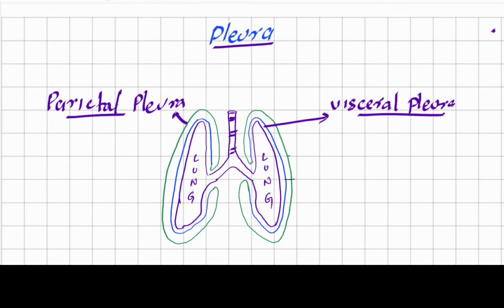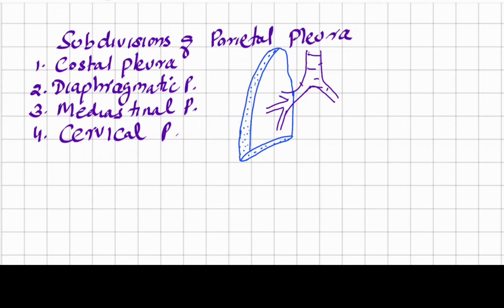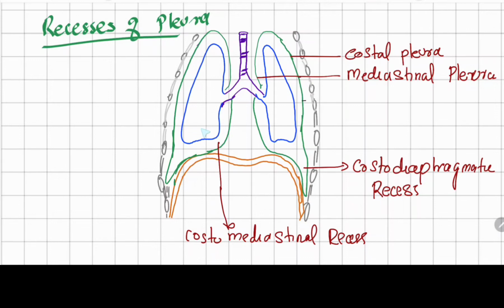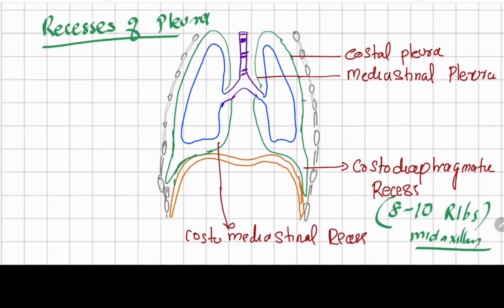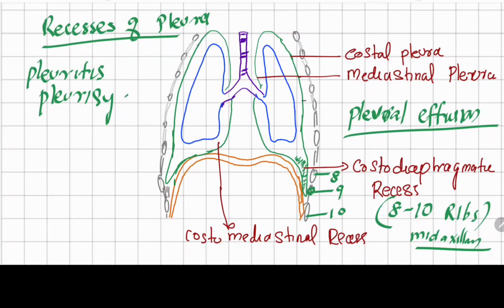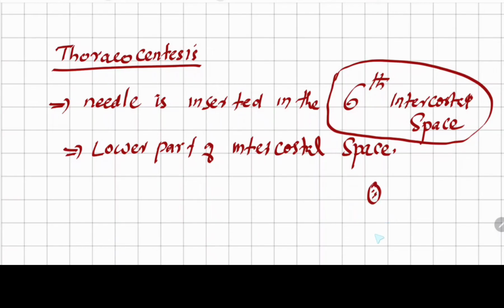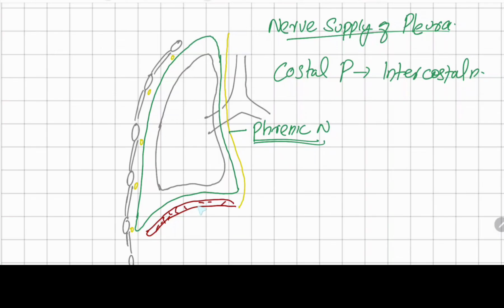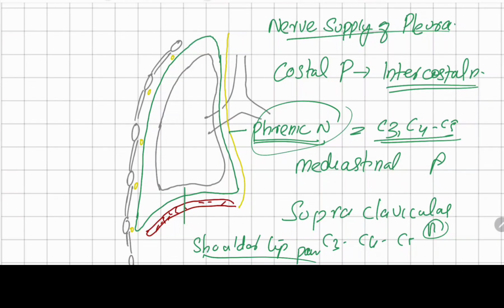Pleura | Costo-diaphragmatic recess | Costo- mediastinal recess | Nerve supply of Pleura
Learn Anatomy with Dr. Sajan Skaria.
Anatomical basis of shoulder tip pain in pleuritis